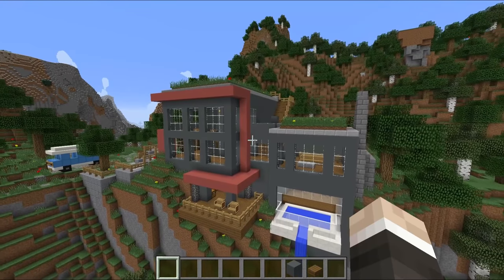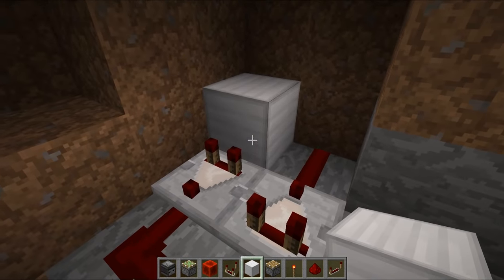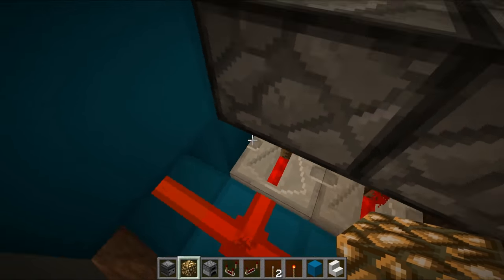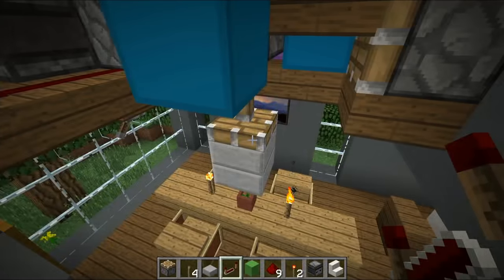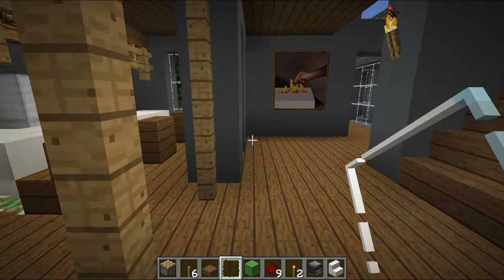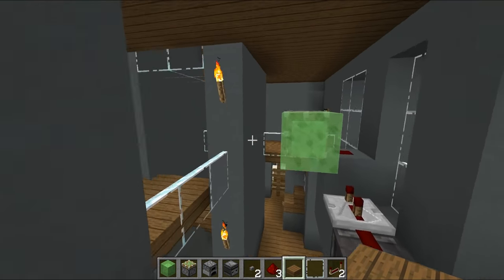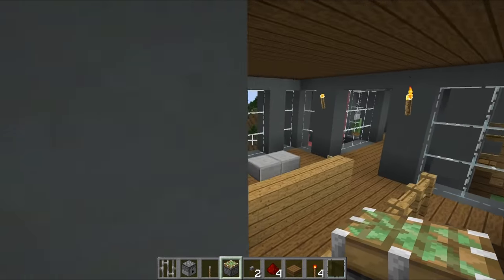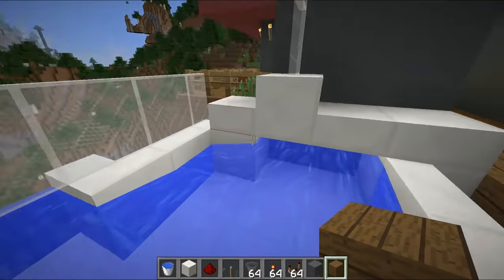Cliff Side PISTON HOUSE in Minecraft!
Today we take a house built by a viewer and turn it into an awesome piston house filled with loads of redstone contraptions, doors and drop down lighting systems!

Upload Schedule:

Tuesday - Redstone
Wednesday - Hermitcraft
Thursday - Redstone
Friday - Hermitcraft
Saturday - Redstone
Sunday - Hermitcraft